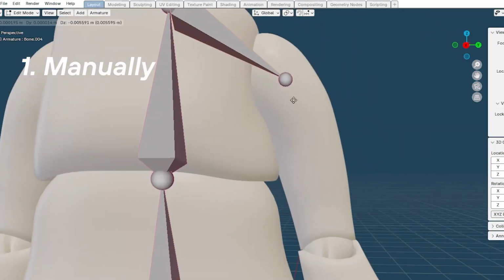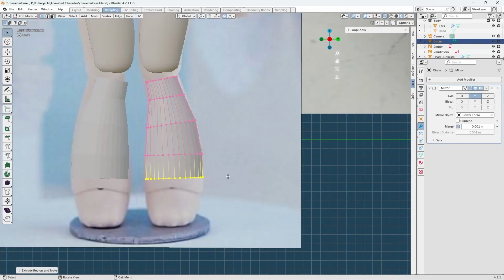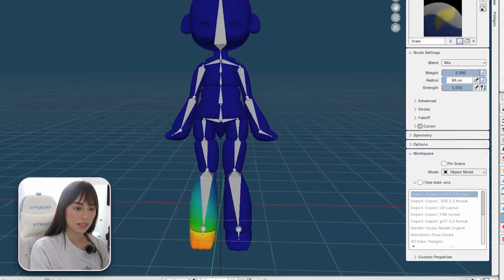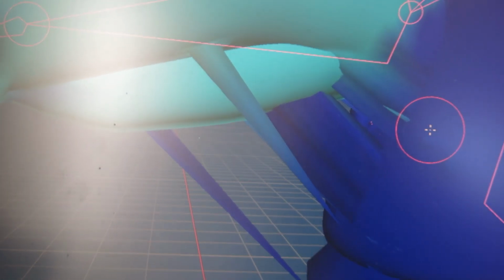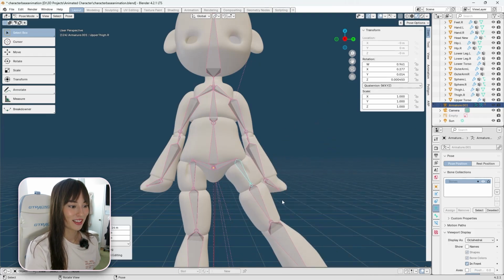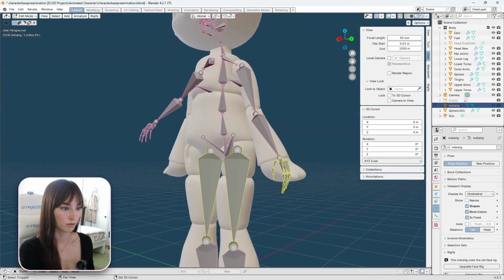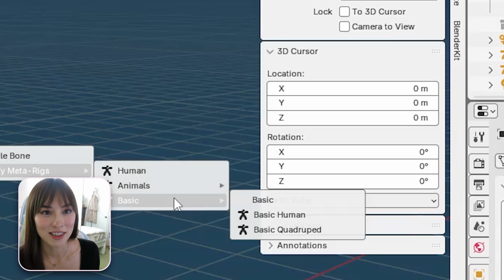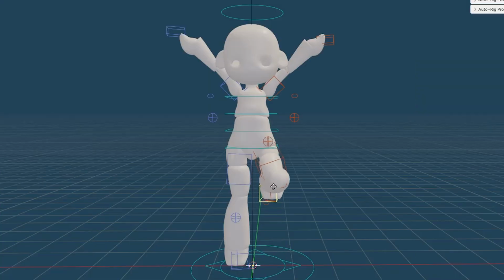I Forced Myself to Learn Animation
♡Thanks♡ for watching. I am a beginner please go easy on me!

Software:
Blender 4.2

Hardware:
MOBO - ASUS Prime B760 (DDR4)
CPU - Intel Core i5-12600K
GPU - XFX 6700XT
RAM - TEAMGROUP DDR4
CASE - LIAN LI Airflow
NOT LISTING MY COOLER BUT I HAVE AN AIO (It was cheap on Amazon, risking leakage)